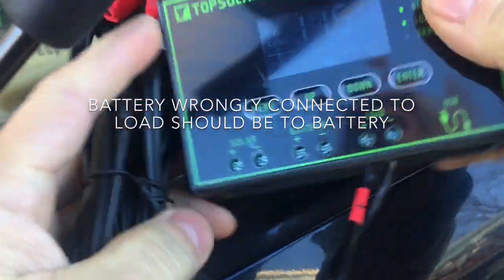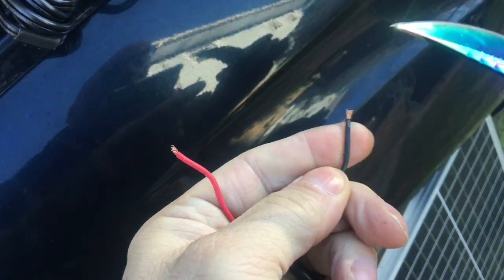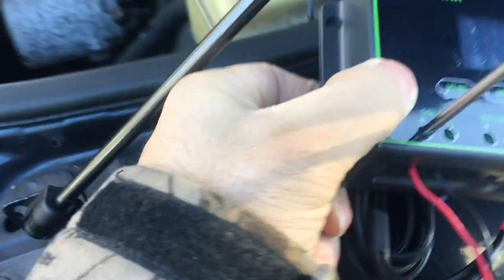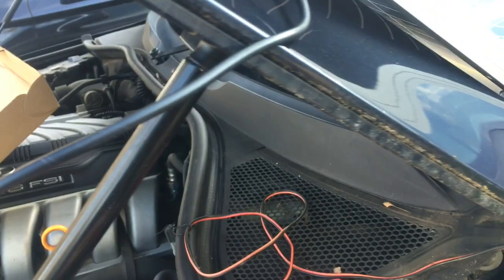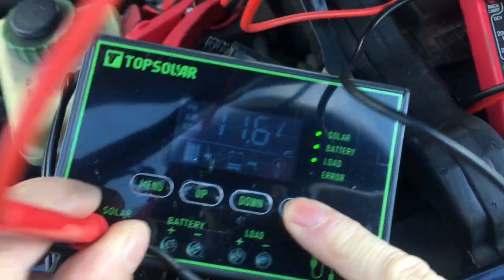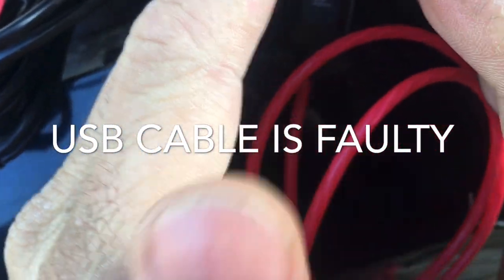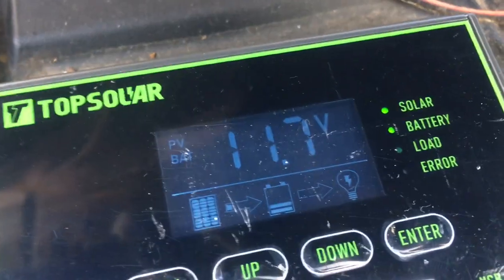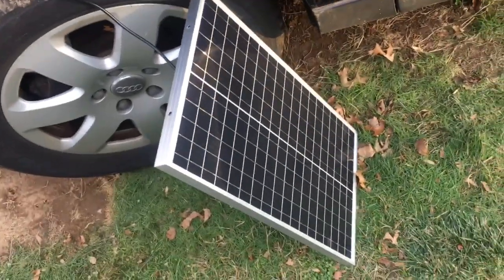Charge Car Topsolar Solar Panel Kit 30W 12V Monocrystalline with 10A Solar Charger Controller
Dark Side Rainbow Dragon Knife Blade
Dark Side Ballistics Blades Spring Assisted
bob spurloc
bob spurlock